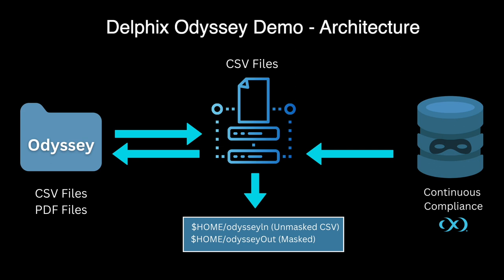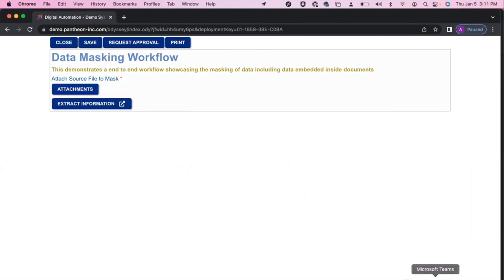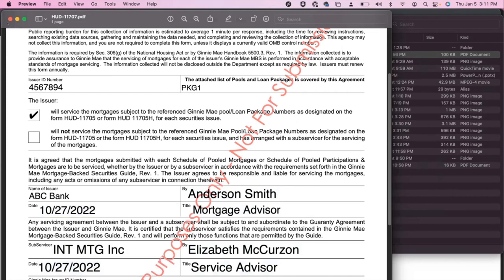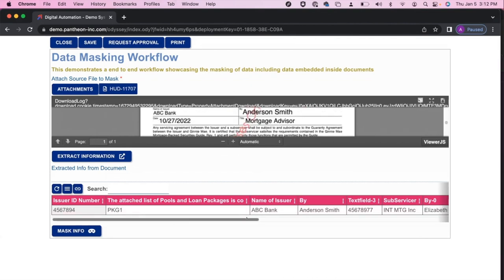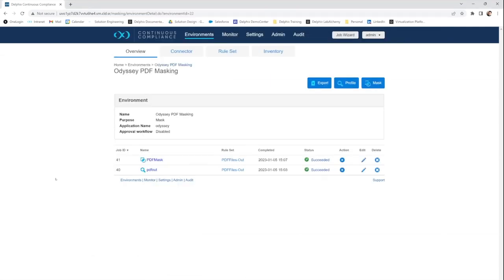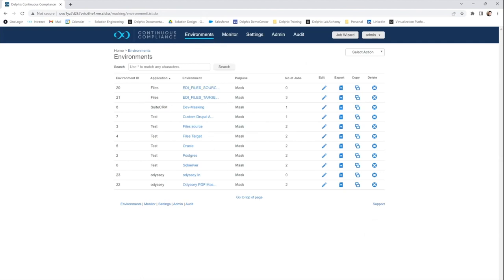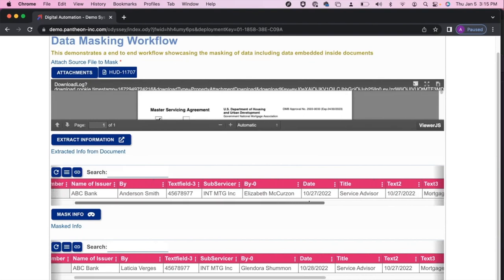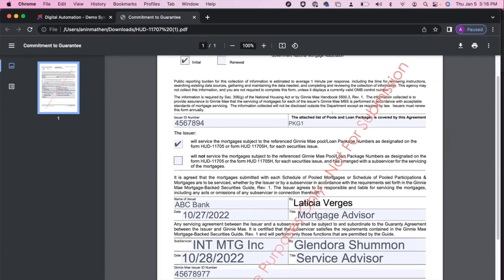PDF Masking with Odyssey and Delphix Continuous Compliance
In this video you will witness a data flow of obfuscating sensitive data in a PDF file using Delphix Continuous Data platform and Odyssey